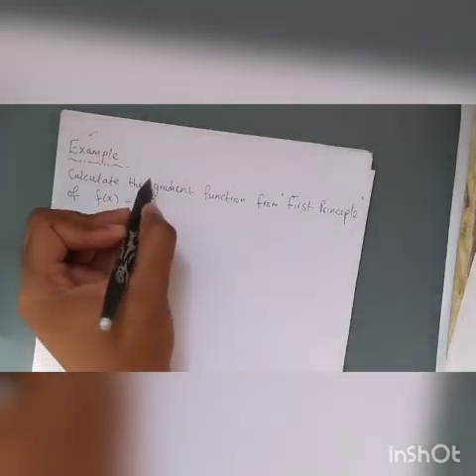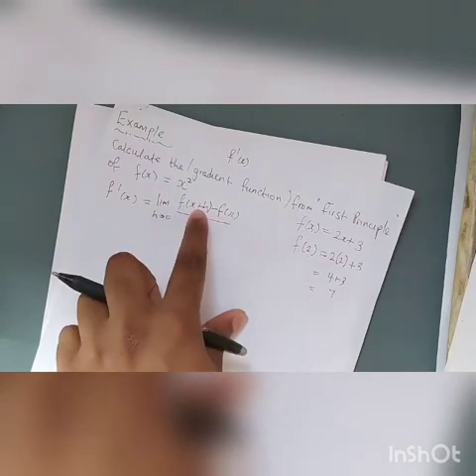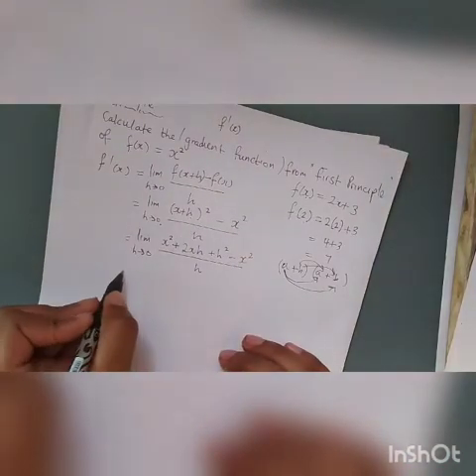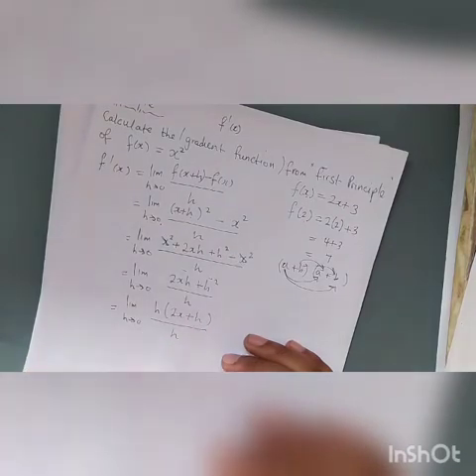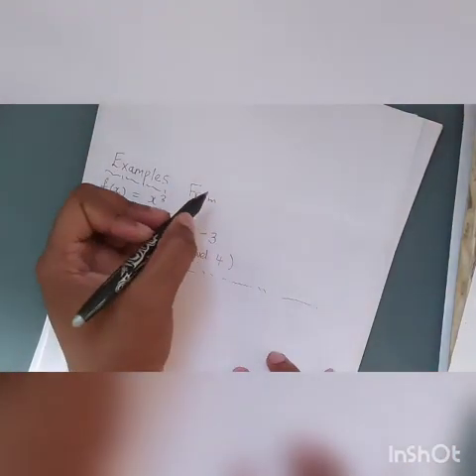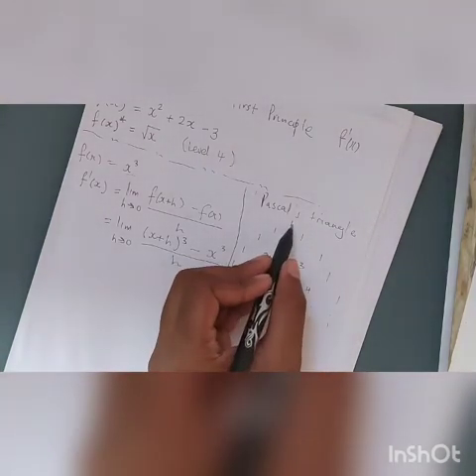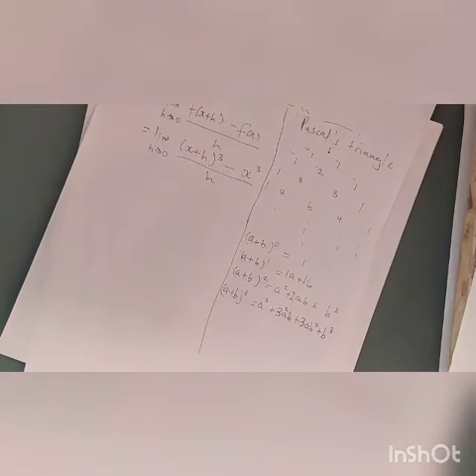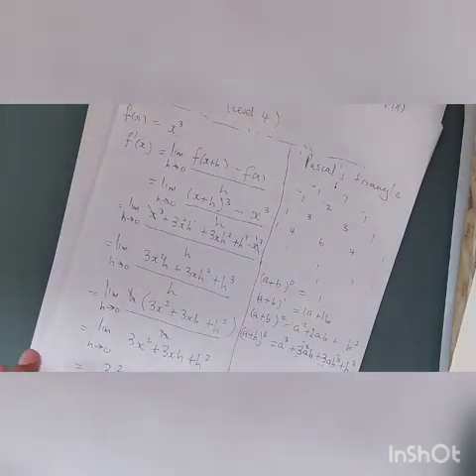Example 1 and 2 of First principles